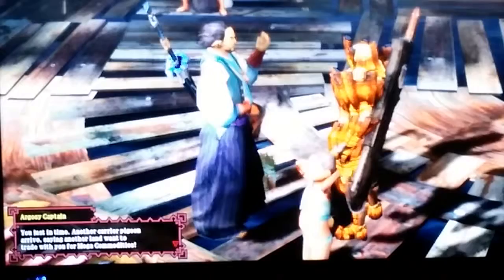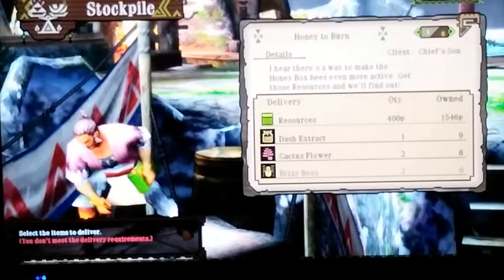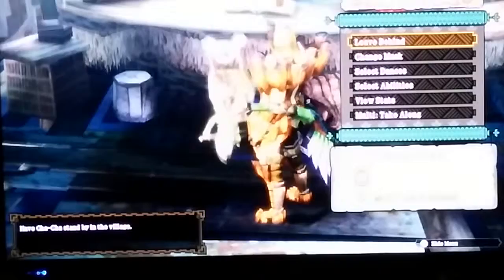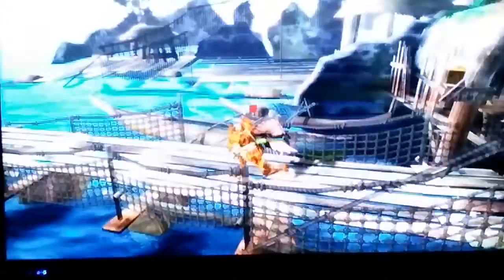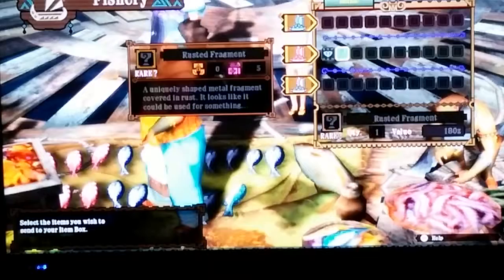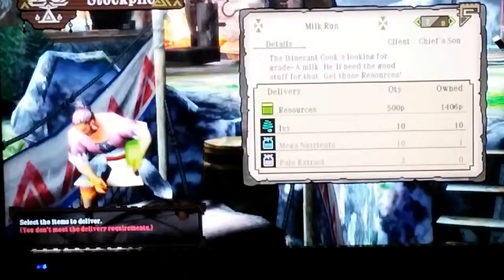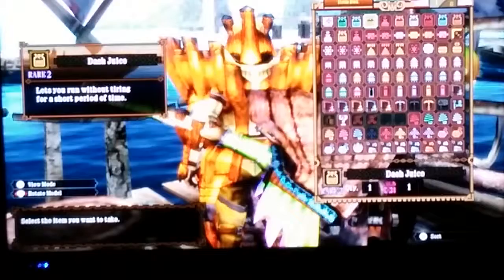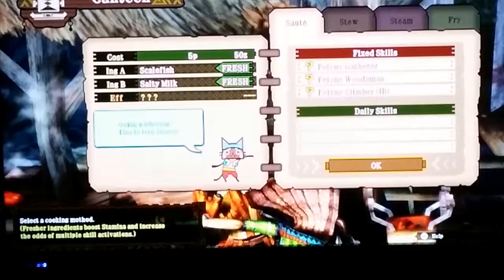Harsh Plays MH3U ep. 15 Lagiacrus + Eggs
Hey guys, it's finally back, you all get to see my play though of MH3U continued from right where we left off last time.